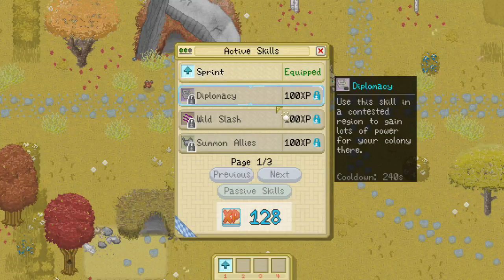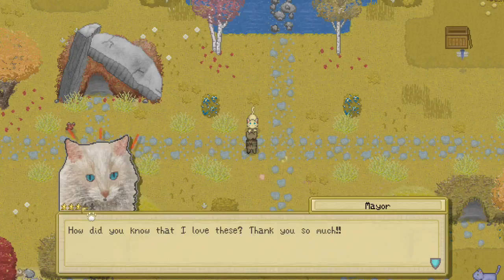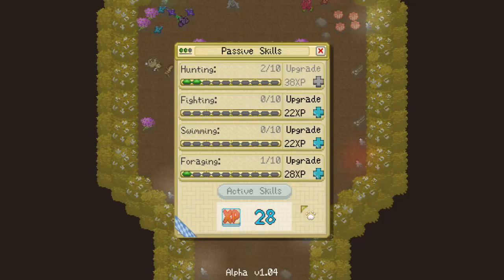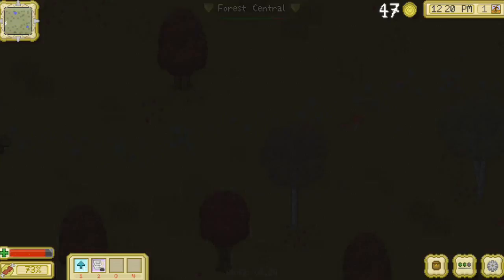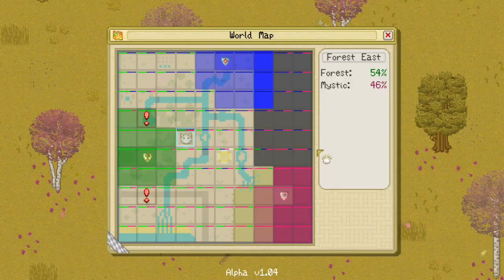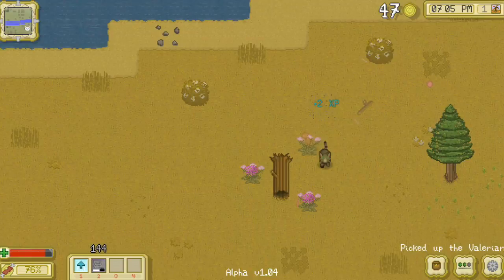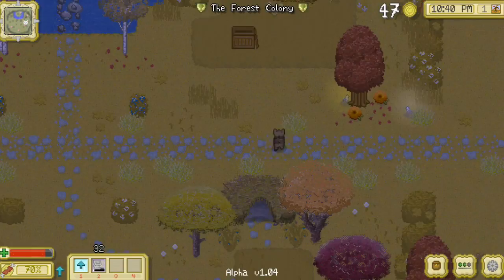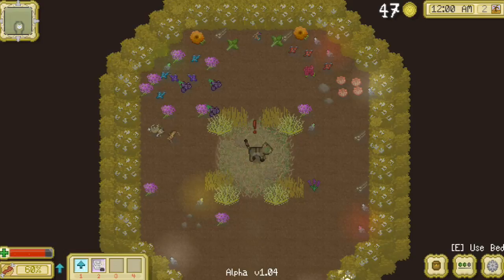The Dragonfly Days of Autumn!! 🐾 Cattails: Mossie's Journey - Episode #8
🐾 Meow! Enjoy Cat Games? Try some more! 🐾

Live out life a wild cat in Cattails, a new game in development by the independent team at Falcon Development! You may recognize them from such hits as the fan-game "Warrior Cats: Untold Tales!" So ready for even more cat-related adventure?!

In Cattails you can live out the life of a wild cat roaming through a beautiful landscape full of a wide variety of prey to hunt and plenty of interesting smelling plants to pick! Start off as a member of one colony and build up your reputation by befriending the other wild cats - and, eventually, even wooing one into starting a family with you and raising a litter of kittens together!